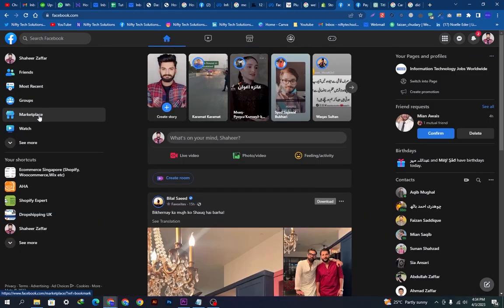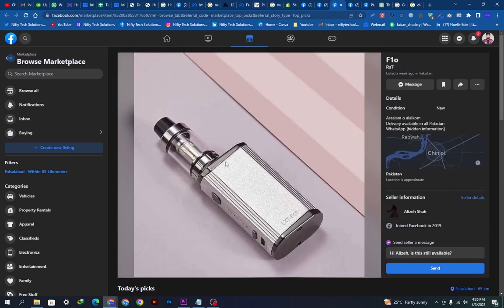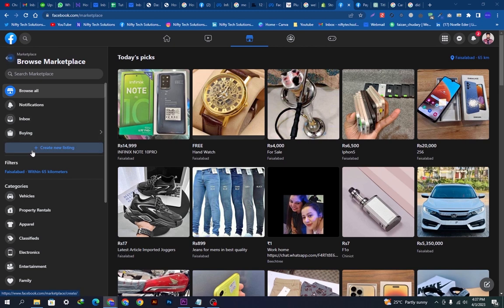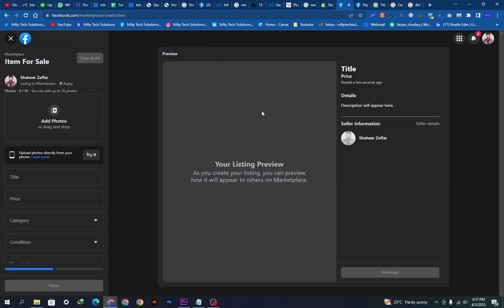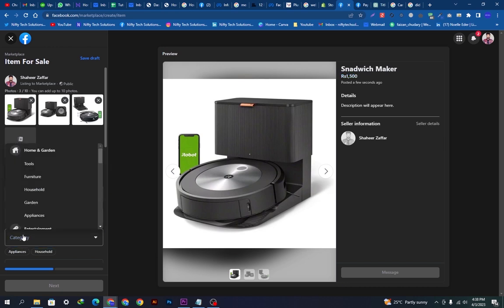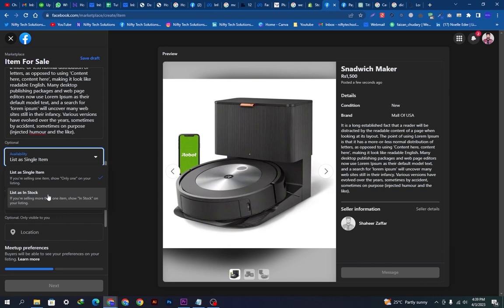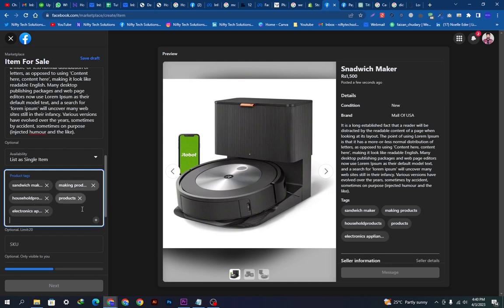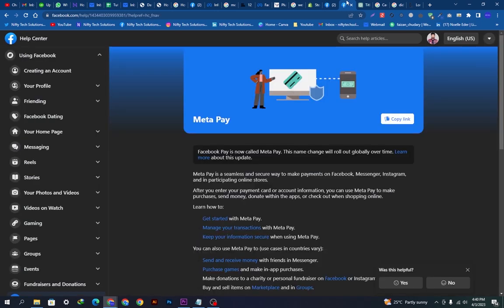How to Sell Products on Facebook Marketplace (step-by-step)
How to sell on Facebook Marketplace. If you're looking for ways to make money online, then you should definitely check out Facebook Marketplace! In this video, we'll show you how to use Facebook Marketplace to sell products, and how it can be a great way to make money.

 Facebook Marketplace is a great way to sell products to a wider audience, and it's easy to use! In this video, we'll show you how to create a listing, add products, and manage your sales transactions. After watching this video, you'll be able to sell products on Facebook Marketplace like a pro!
How to Use Facebook Marketplace and Sell Products